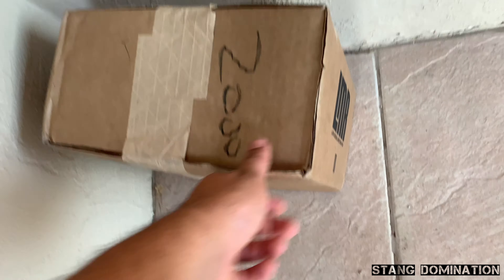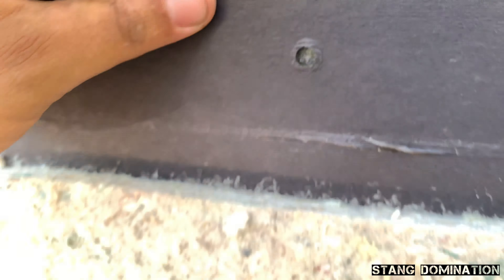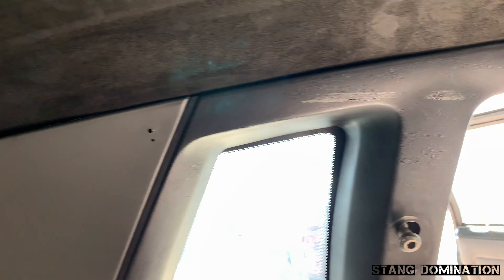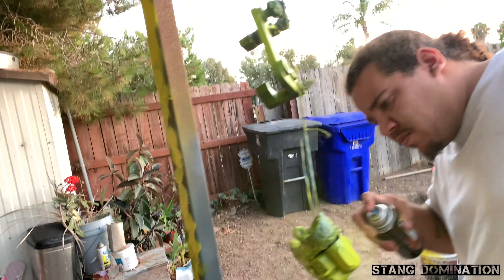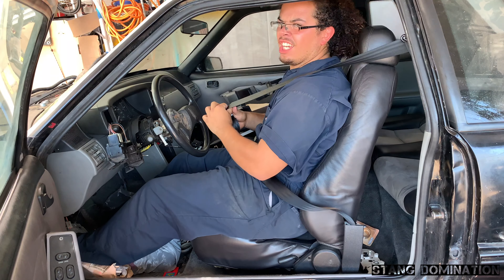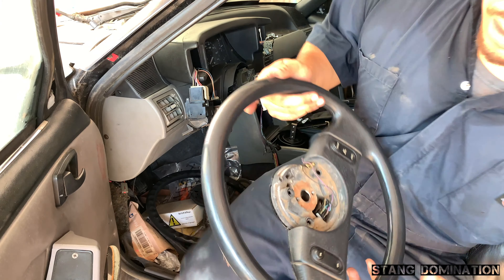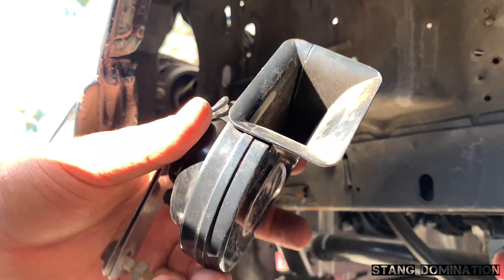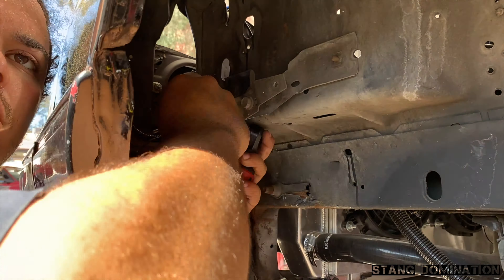GOT THE FOXBODY SEATBELTS FOR THE TITANIC pt.24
Been wanting them for years and finally got the seatbelts in for the fox. A little disappointed but they do look good. Interior 95% complete with the steering wheel in too. Now next step is to get this thing drive able.